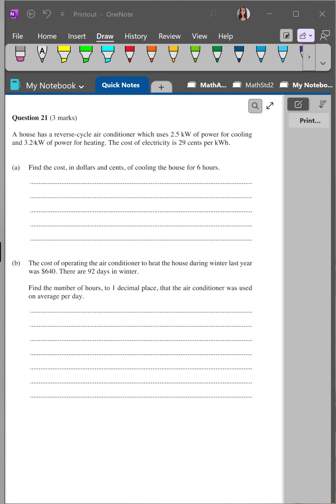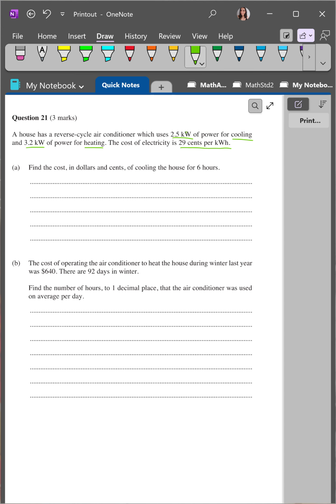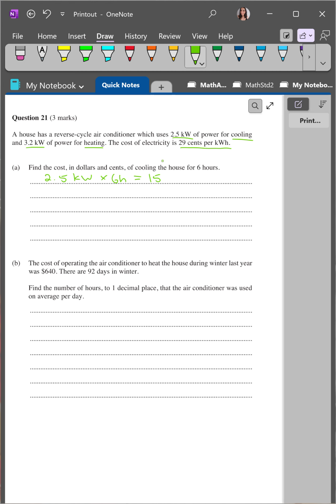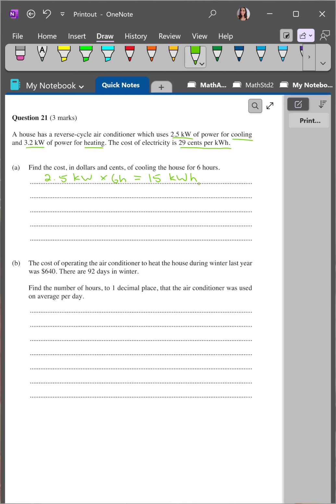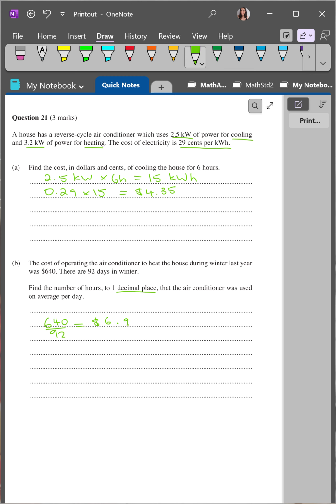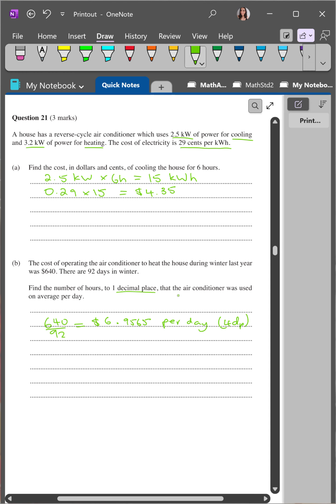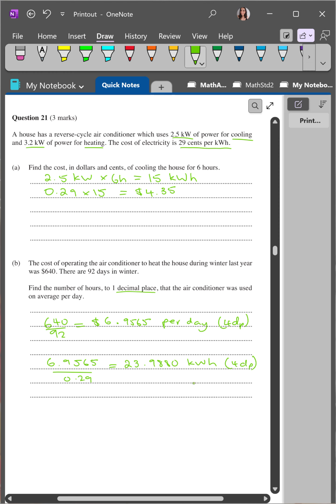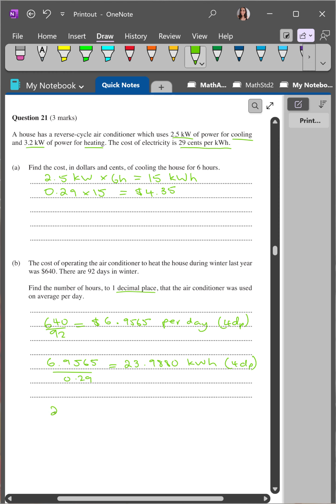✅ 2025 HSC Maths Standard 2 – Question 21 Solution (Step-by-Step Explained)